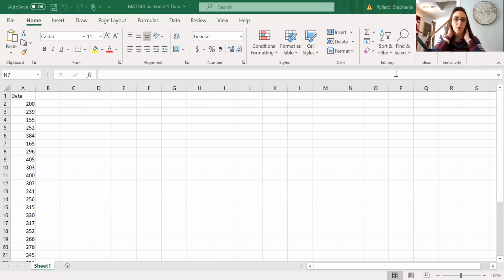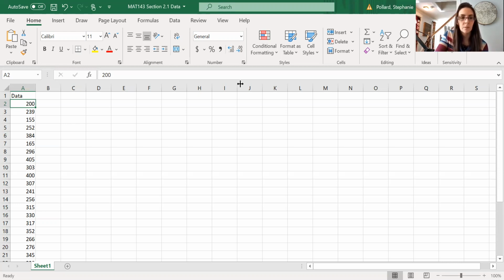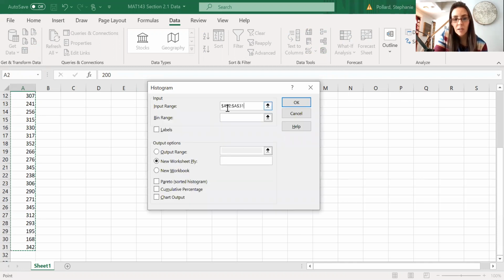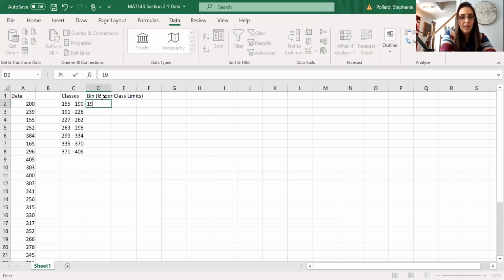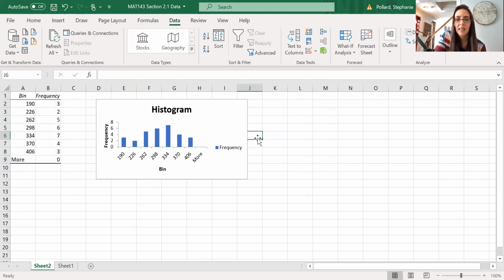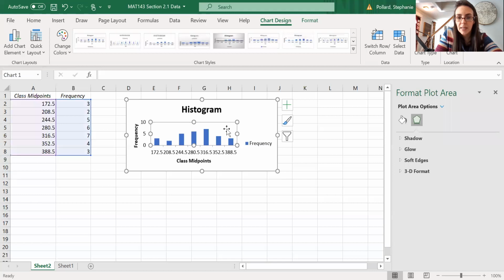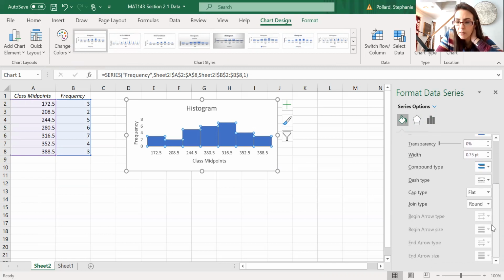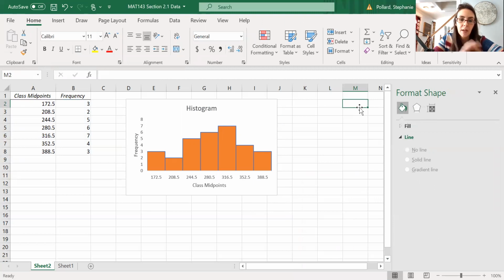MAT143 Section 2.1 (2nd Half: Graphing), Part 5 of 5, Histograms in Excel